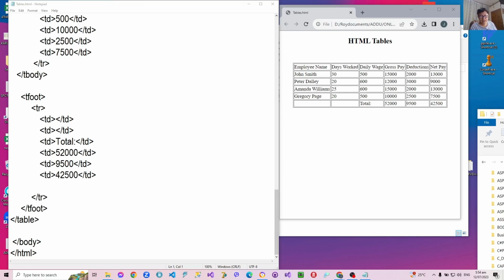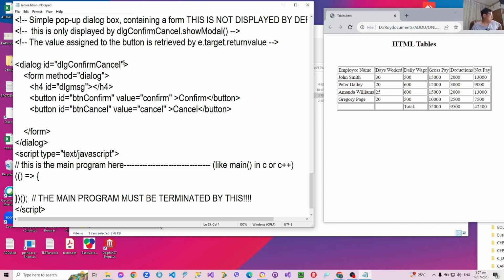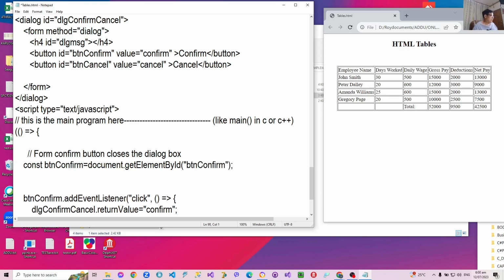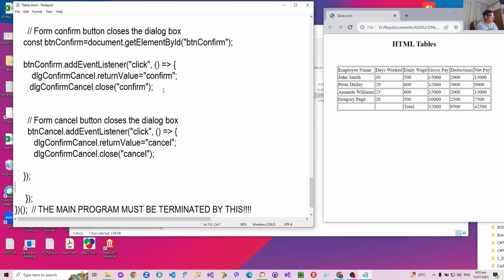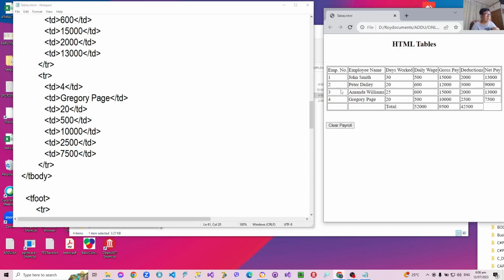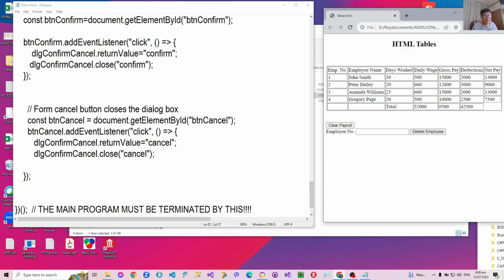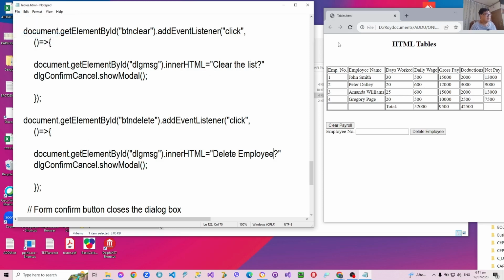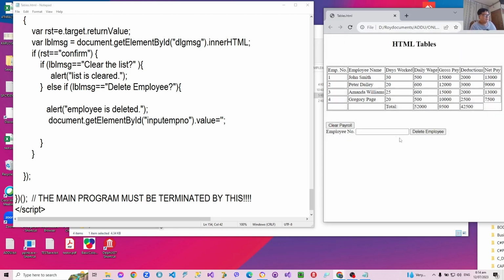18 Creating Modals Using HTML Dialog Elements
For the sample code browse the following and view page source